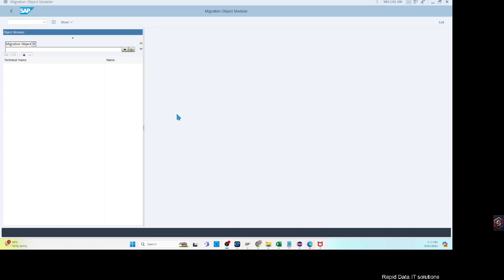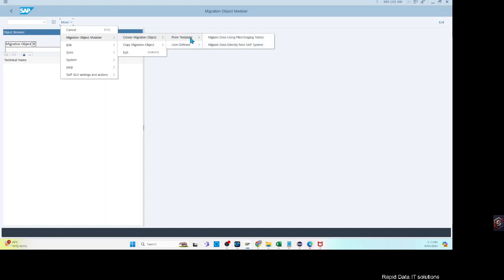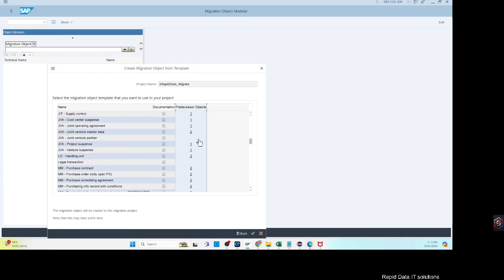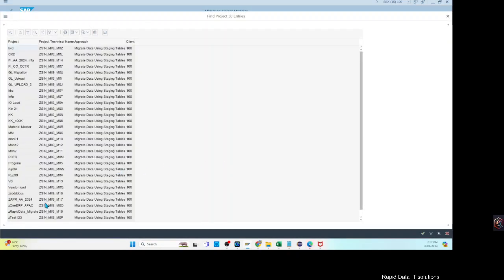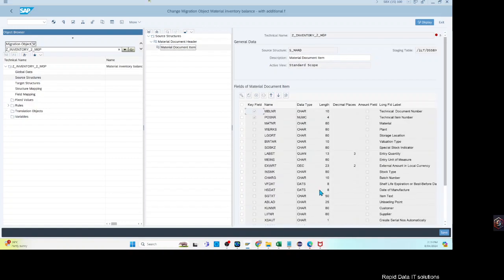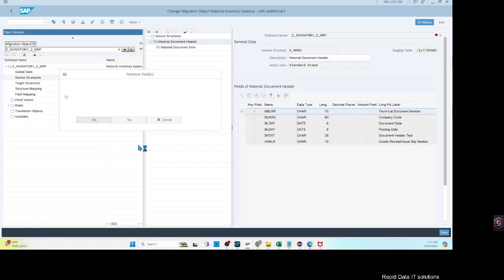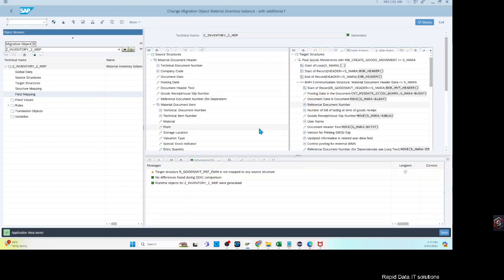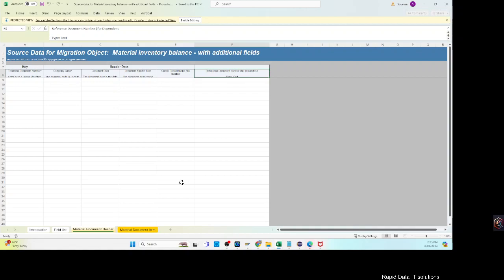1 SAP S4HANA LTMOM Extension of existing object and use for uploading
SAP S4HANA LTMOM Extension of existing object  and use for uploading